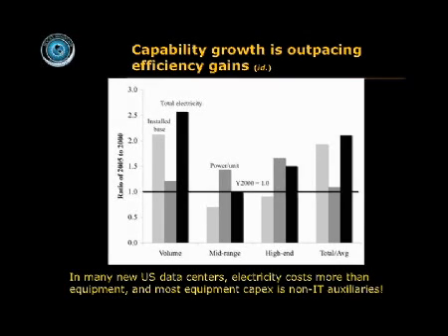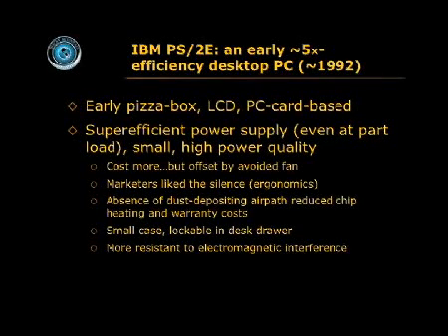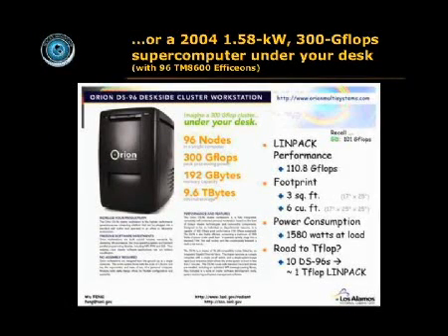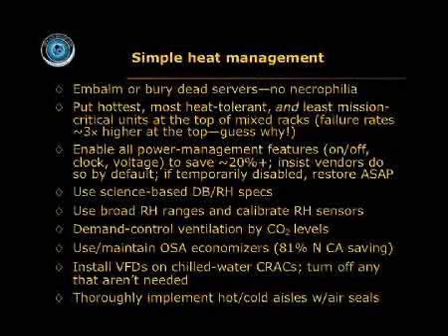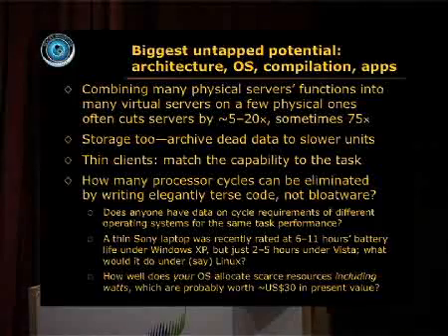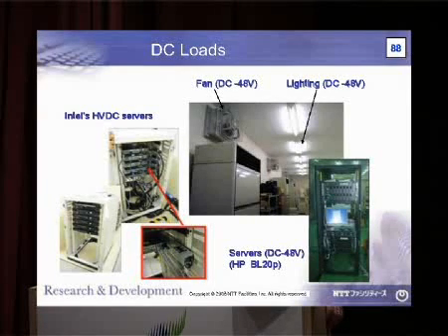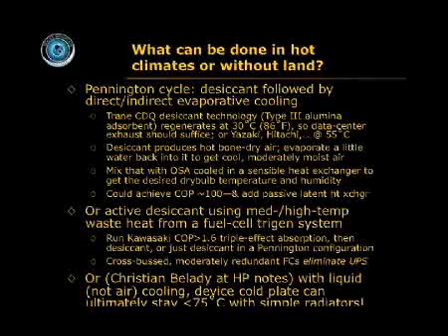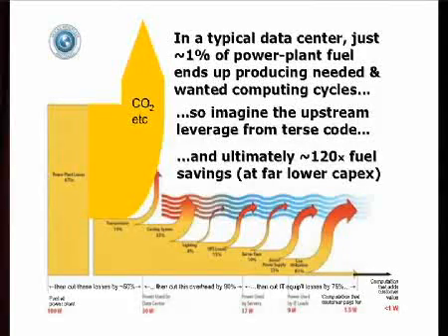Efficient Design for Data Centres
Amory Lovins, Chairman/Chief Scientist of the Rocky Mountain Institute (RMI) speaking at his seminar on Efficient Design for Data Centres.